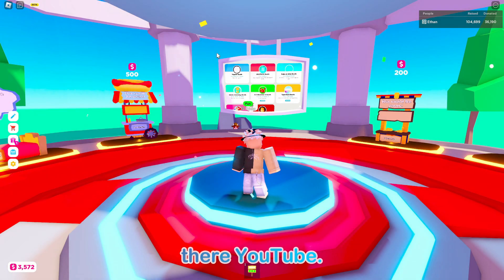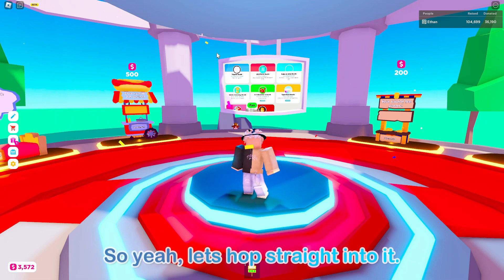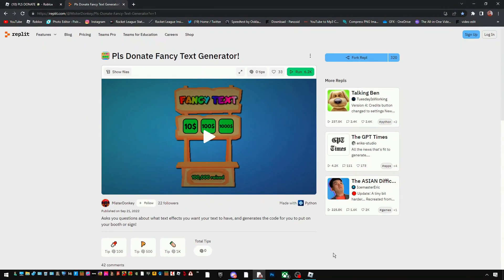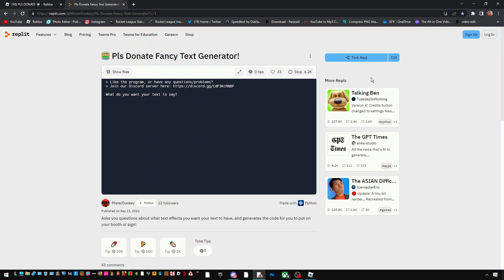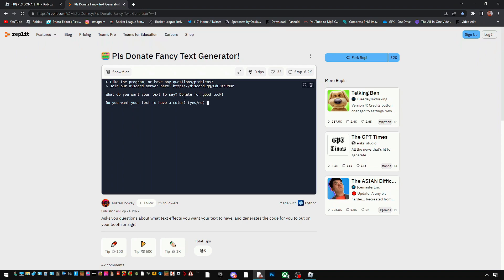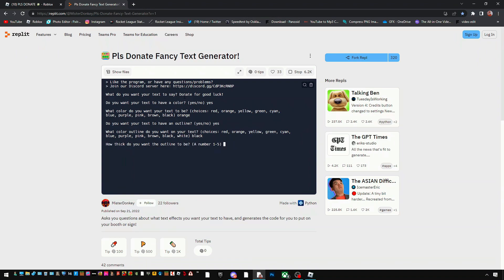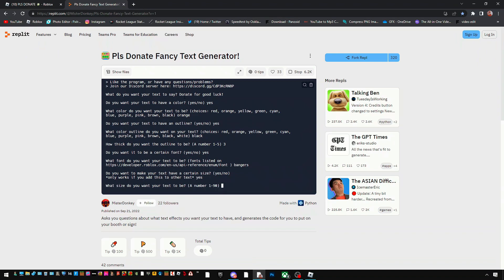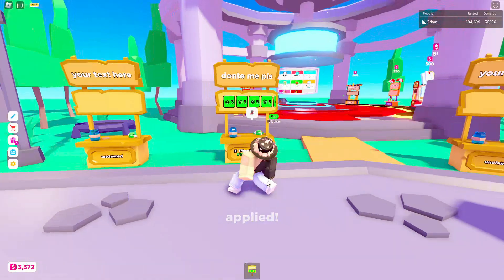How To Get Colored Custom Text / Fonts In Pls Donate! - Rich Text In Pls Donate Tutorial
WELCOME!

~ CPU -  AMB Ryzen 3 3100 4-Core Processor
~ GPU - Radeon RX 570 Series
~ Monitor - Acer ED320QR Sbiipx 31.5" 1800R Curved Full HD "165Hz'
~ Keyboard - HyperX Alloy Origins Core - Aqua
~ Headset - DT 990 PRO